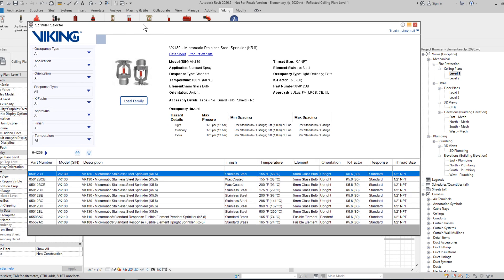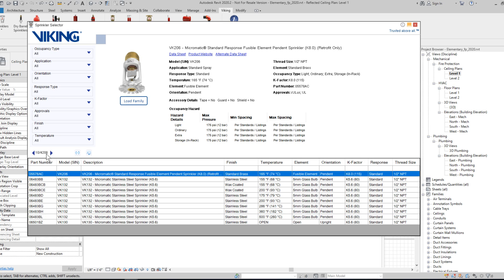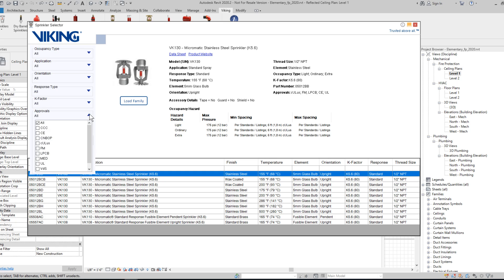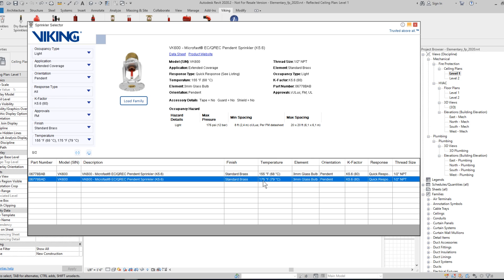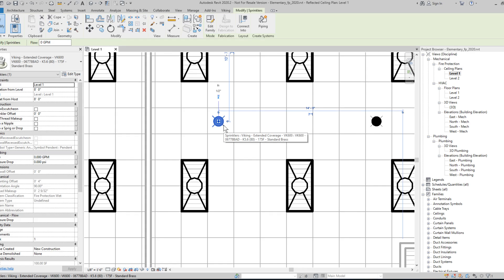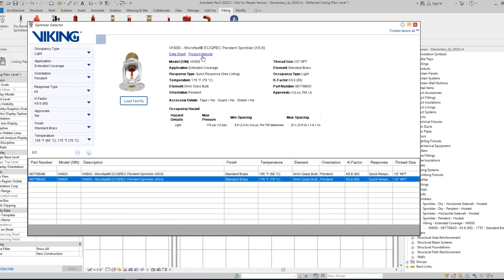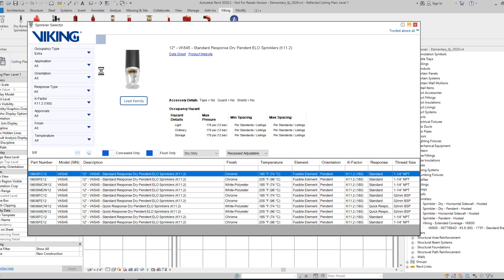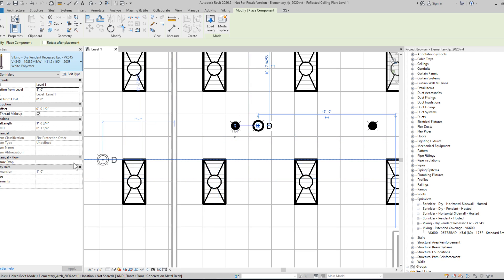vDesign Overview - Sprinkler Selector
Learn more about the basic usage of the Sprinkler Selector add-in for vDesign, previously known as Viking Tools for Revit®.

About Viking